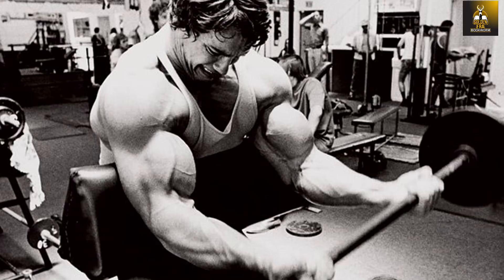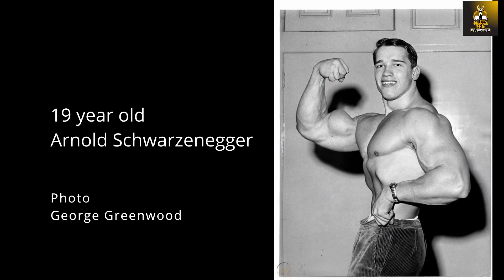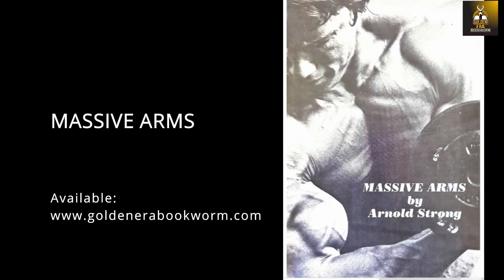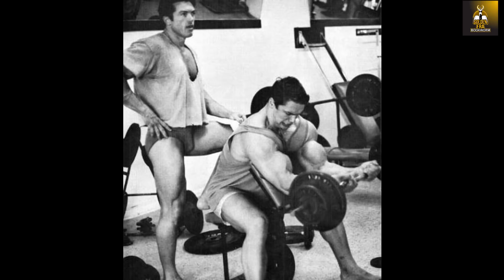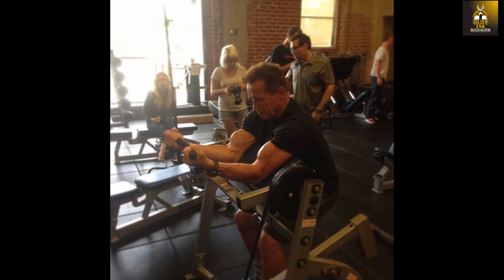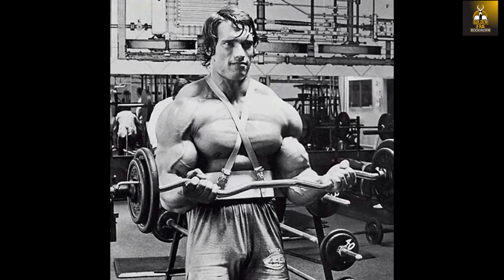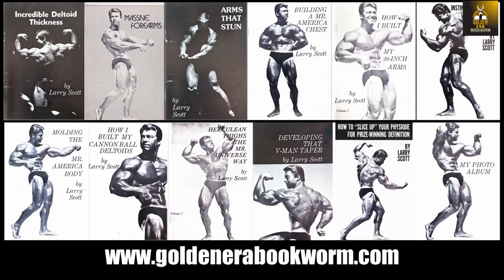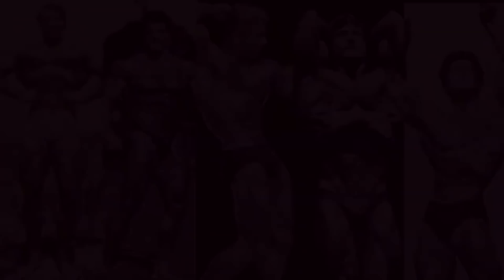HOW LARRY SCOTT TAUGHT ARNOLD TO BLOW HIS BICEPS TO 20 INCHES USING THE PREACHER CURL!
I discuss the different Preacher Curl exercises Arnold learnt at Vince's Gym from Larry and others that helped him blow up his arms past the 20 inch mark.